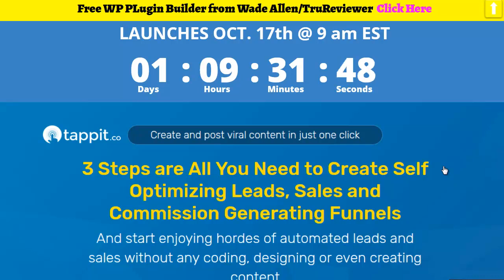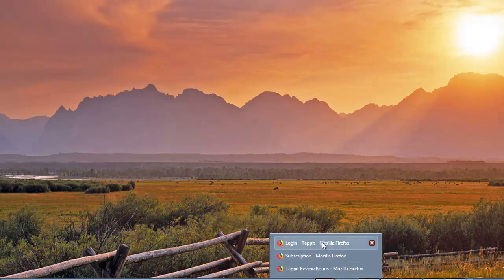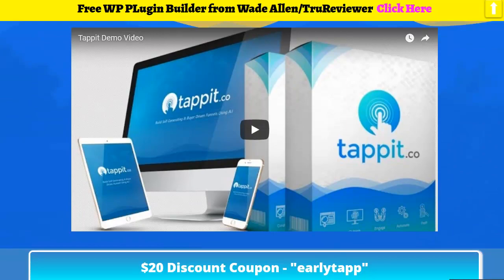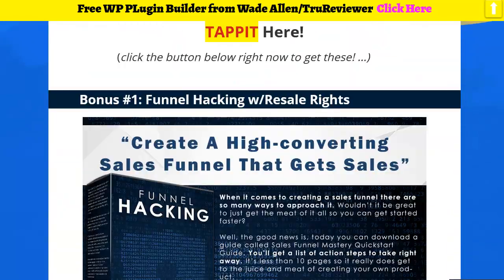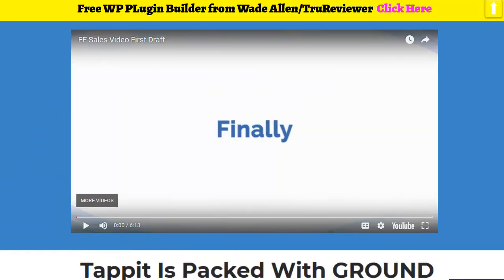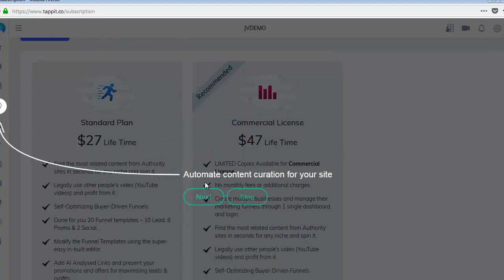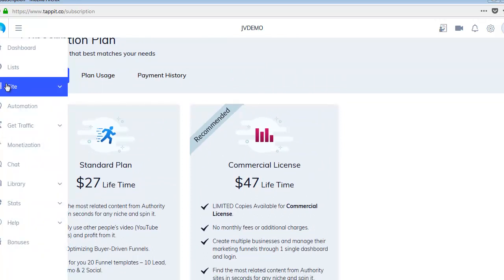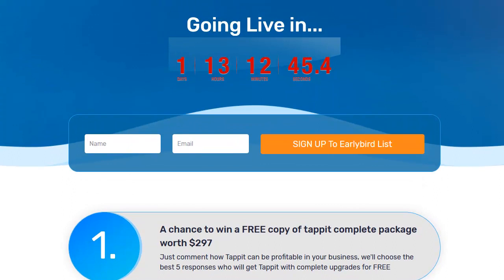Tappit Review-A.I. Enhanced Super Funnel + Site Builder- 51+ Mega Bonus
Welcome to this Tappit Review

Tappit constructs in fact funnels as well as web sites for any type of specific niche by utilizing one of the most advanced A.I. software program launched application to curate all the content the content as well. To put it simply you simply enter a keyword phrase and Tappit legitimately finds relevant videos as well as short articles. Tappit has much more that 70 interactions so it is listing building beast as well.

You can promptly spread your funnel as well as sites as much as 10 major social media platforms across the web as well as Tappit even includes integrated Live Conversation!

Embed your video on 1000+ websites in 200+ countries in just on click. Also you get Top Ranking PR9 back links and embeds for just $1 PROMO Project embedup $1 PROMO